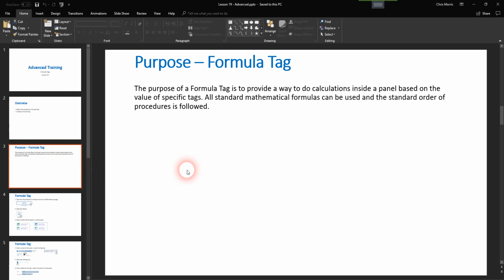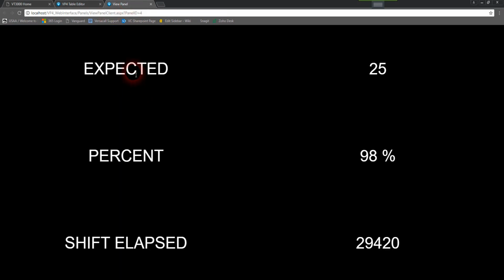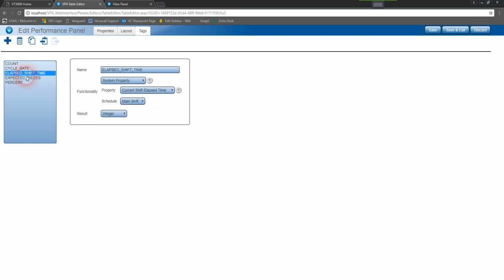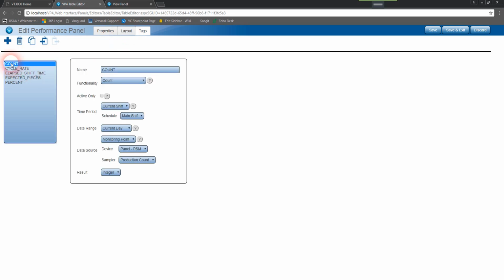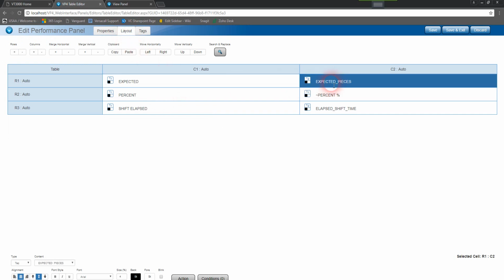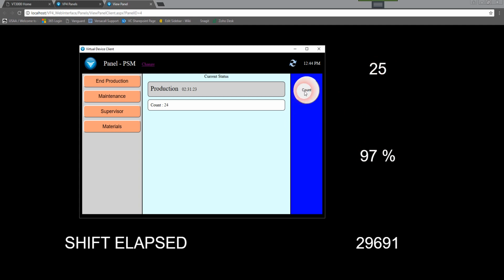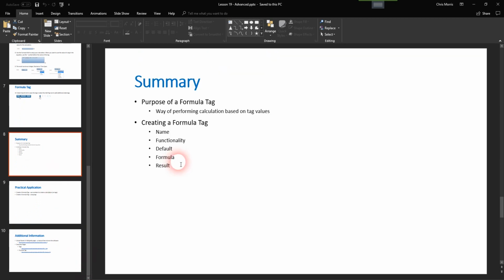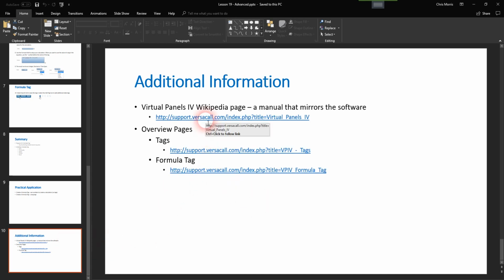VersaCall - VT3000 Advanced Training Lesson 19 - VPIV Add Formula Tag